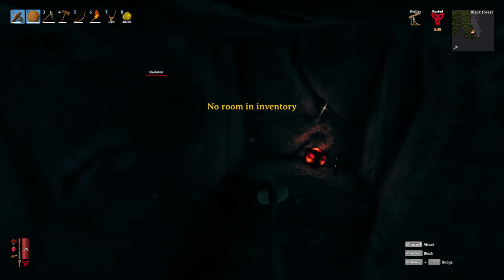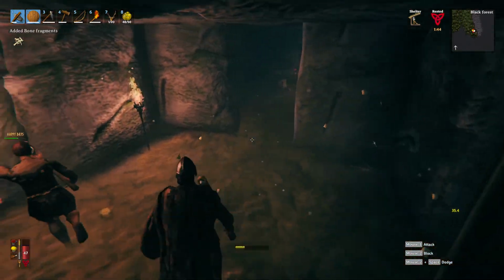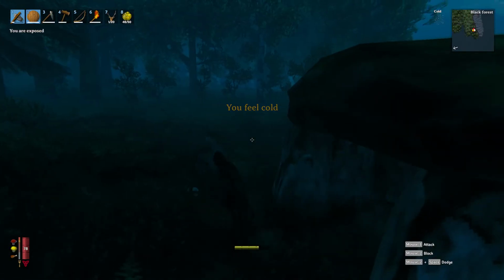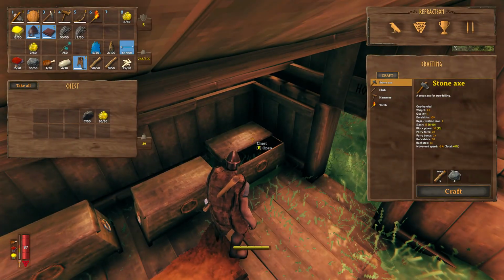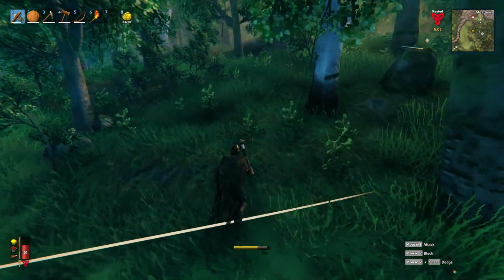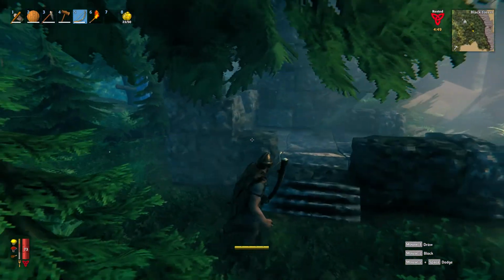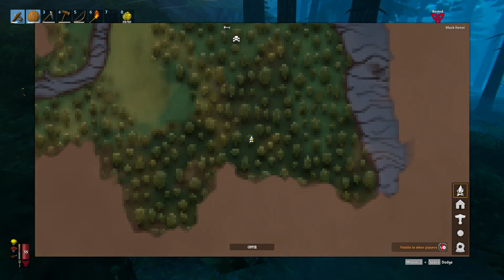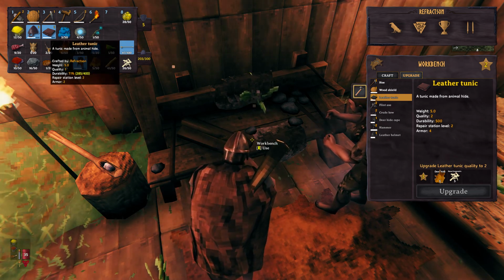Valheim Coop Play 3 - I Can Hear Stuff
Playing Valheim in coop mode, A survival exploration Viking inspired video game being developed by the Swedish developer Iron Gate AB